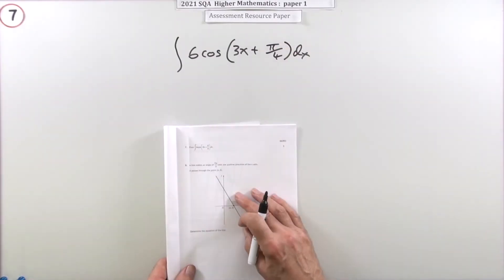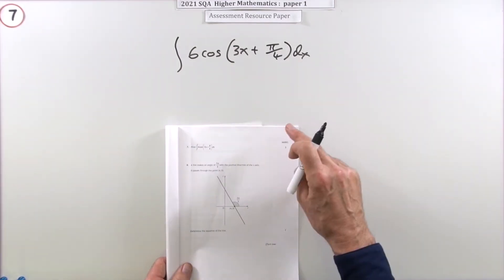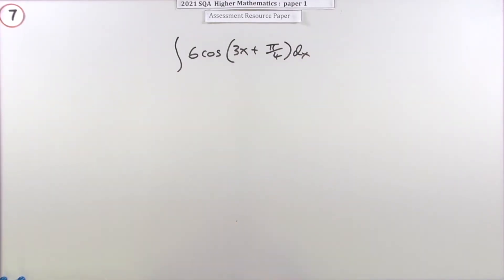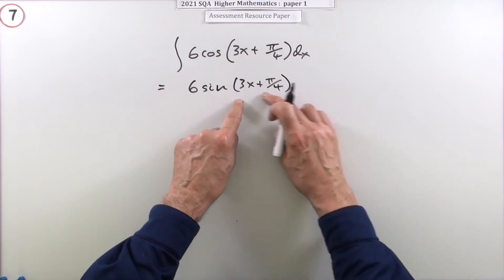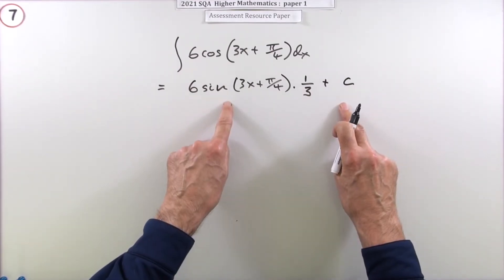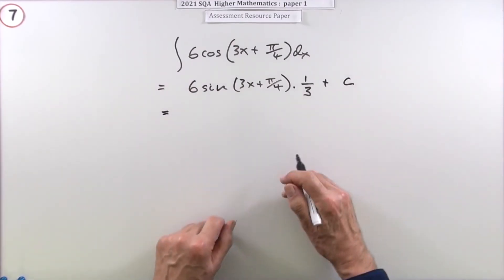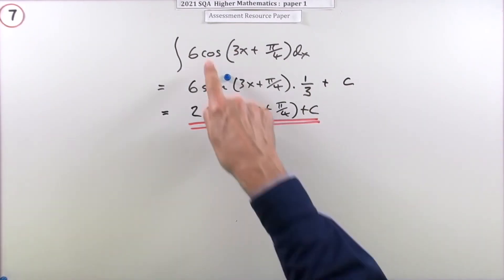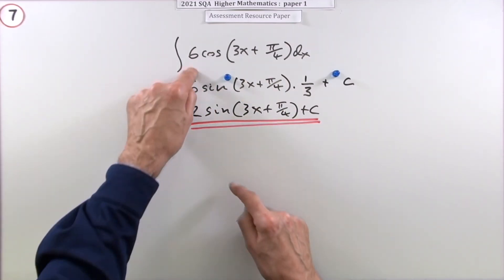2021 Higher Mathematics Paper 1 no.7 Integration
Find the integral of a trigonometric expression.